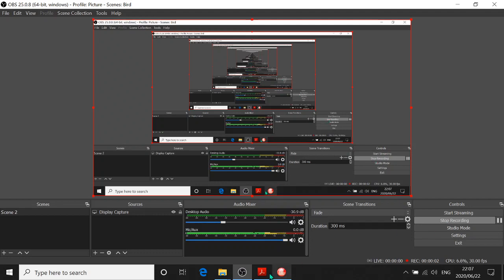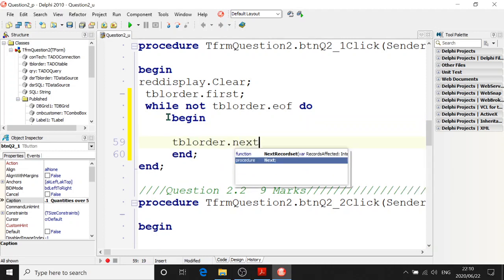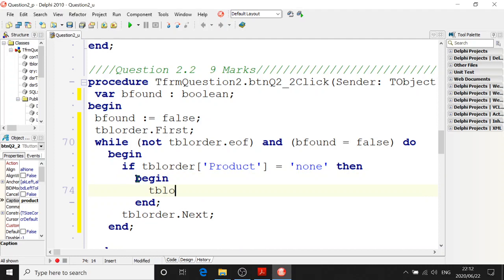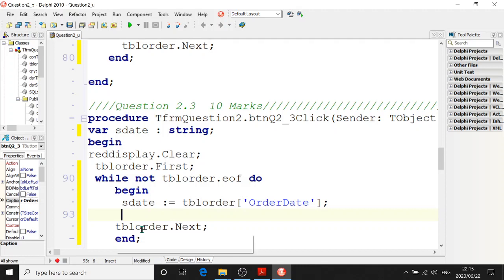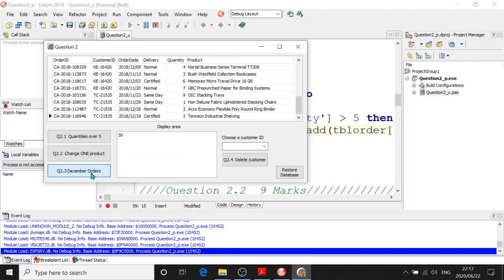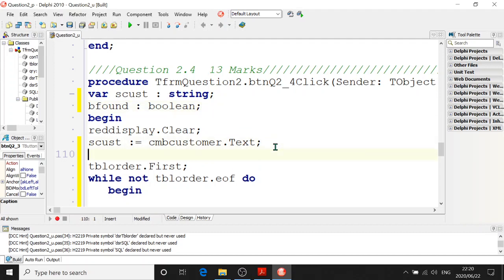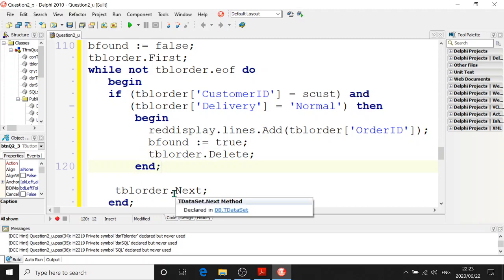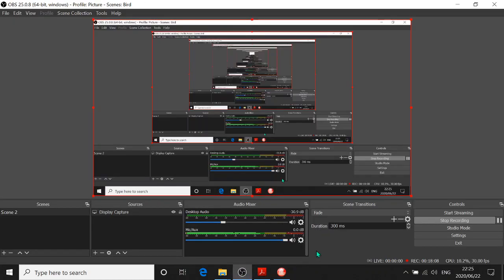26 June Gr11 Nov 2019 exam Q2